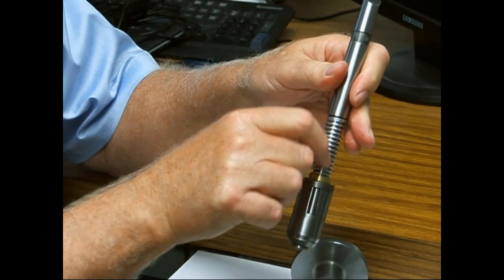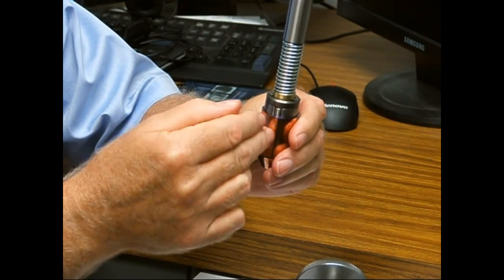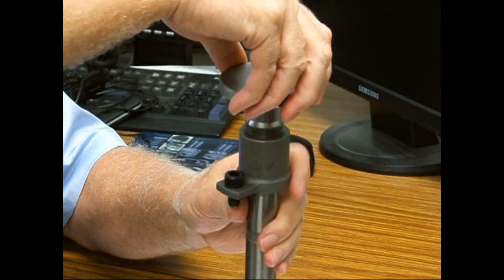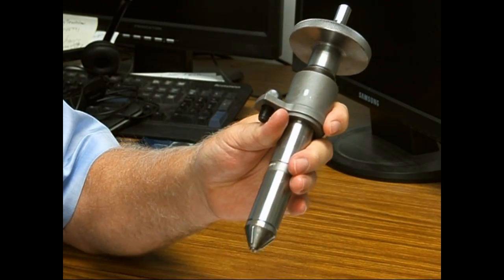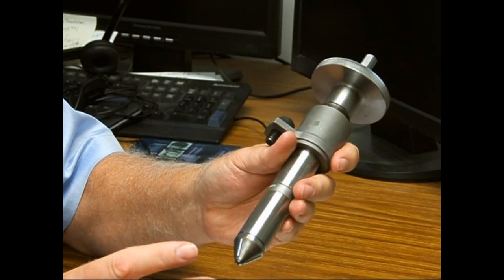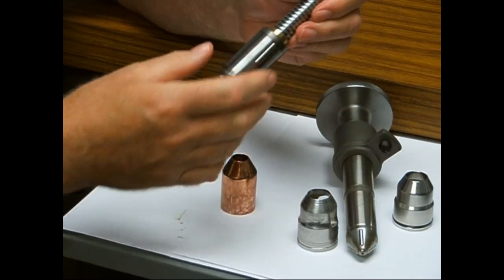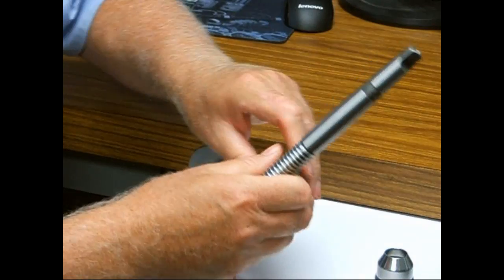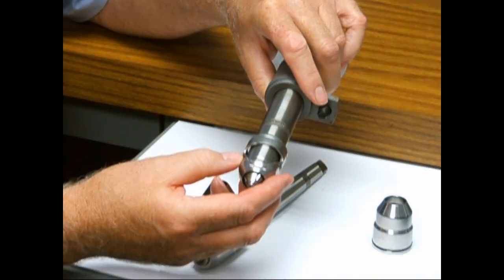Irontite Sleeve Roll-in tool usage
How to correctly use the Irontite ISX Injector Sleeve Roll-in Tools presented by Rich Wengatz.